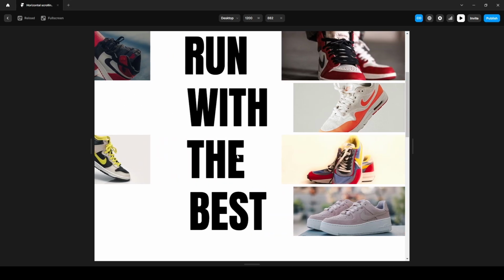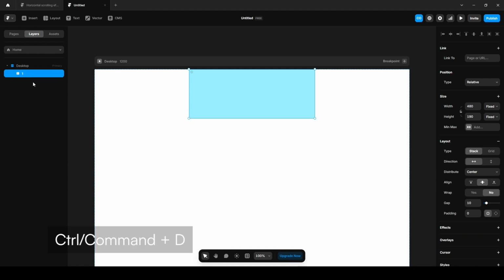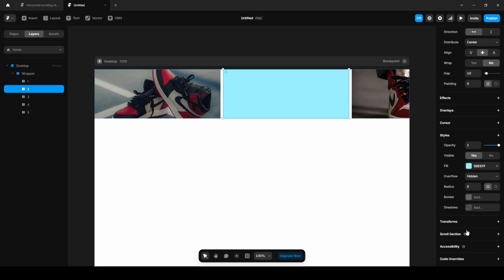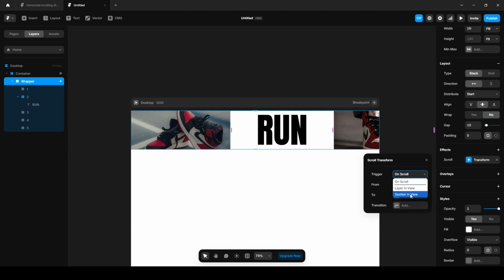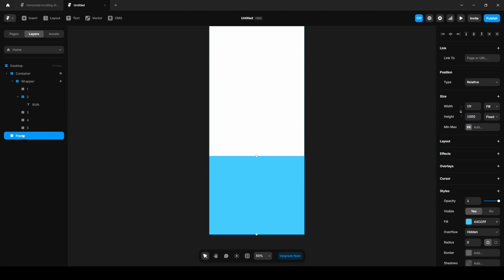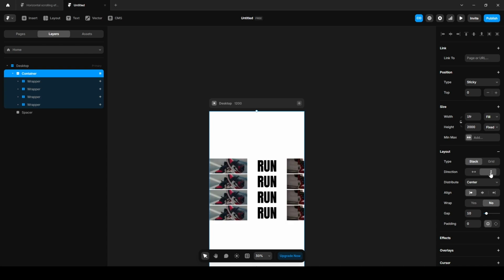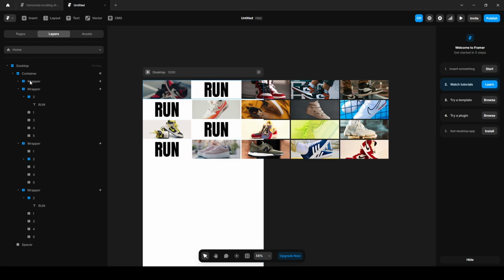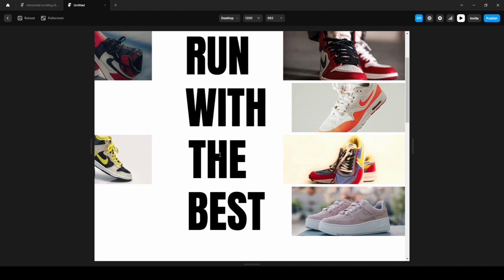Smooth Horizontal Scrolling in @Framer – No Code Needed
Learn how to create smooth horizontal scrolling in Framer without writing a single line of code.